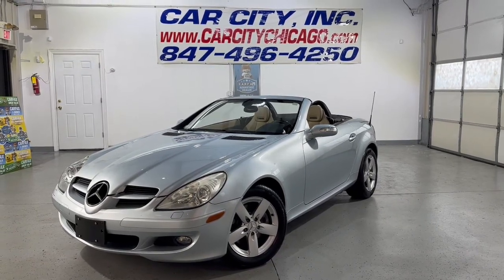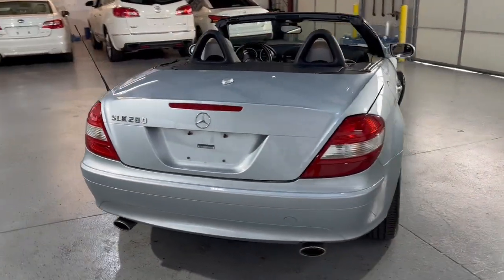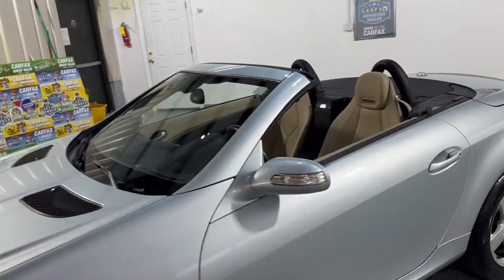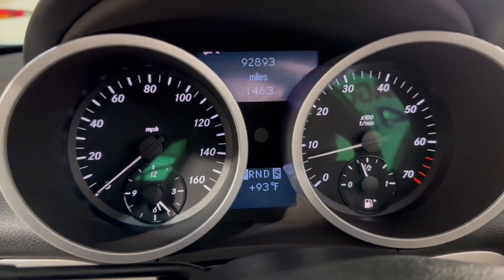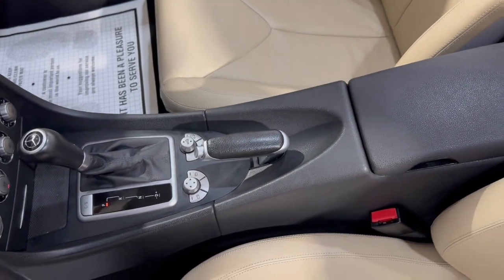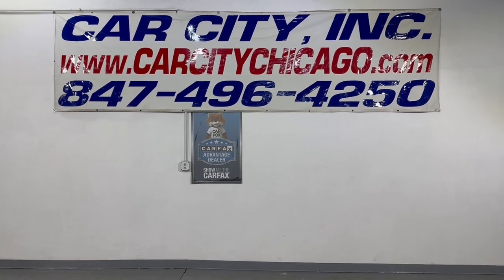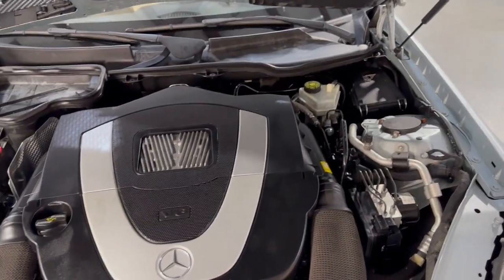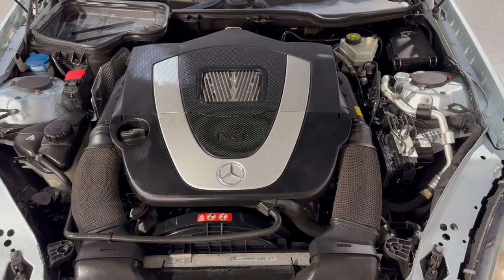2007 Mercedes-Benz SLK280! 1 Owner! Clean Carfax! Low miles! Hard top convertible!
CONVERTIBLE - HARD TOP!!! 1 OWNER & CLEAN CARFAX!!! LOW MILES, V-6, HARD TO FIND NICE CONVERTIBLE IN THIS EXCELLENT CONDITION WITH LOW MILES, EXTRA CLEAN IN AND OUT, LOOKS NICE & DRIVES GREAT, LEATHER SEATS, WELL-MAINTAINED, NICE COLOR COMBINATION, HEATED POWER SEATS, SPORT LEATHER MULTI-FUNCTION STEERING WHEEL, CD-CHANGER, POWER HARD TOP, BLUETOOTH, FOG LAMPS, ALLOY WHEELS, NEWER TIRES, EXTRA KEYS, NON-SMOKER, STABILITY CONTROL, AUX/USB, PREMIUM SOUND SYSTEM, CLIMATE CONTROL, TRACTION CONTROL, ABS, AIR BAGS, POWER SEATS, POWER LOCKS, POWER MIRRORS, POWER WINDOWS. WE SPEAK ENGLISH, SPANISH, RUSSIAN AND LITHUANIAN! PLEASE TAKE A MOMENT TO ENLARGE AND VIEW ALL OF THE PHOTOS AND VIDEO. ALSO NOTE THAT WE OFFER CONVENTIONAL BANK FINANCING, WELCOME TRADE-INS AND EXTENDED WARRANTIES ARE AVAILABLE FOR UP TO 4 YEARS AND UNLIMITED MILES. FREE AIRPORT PICK UP FOR OUT OF STATE BUYERS. CAR CITY, inc. LOCATED AT 2232 N. RAND RD. PALATINE, IL 60074